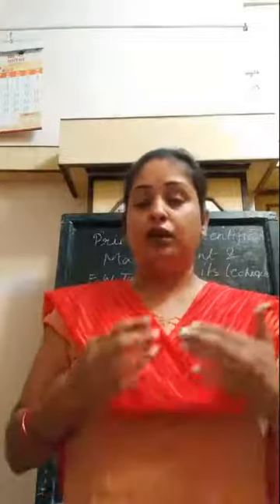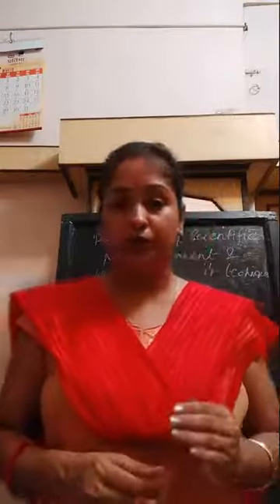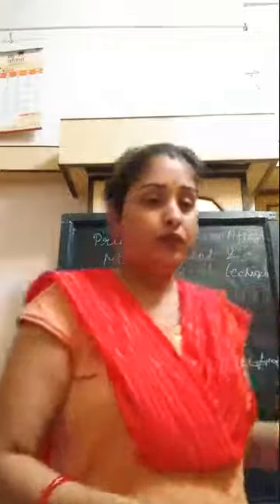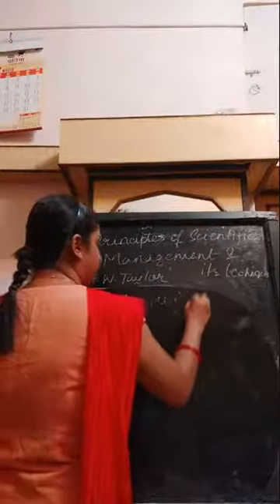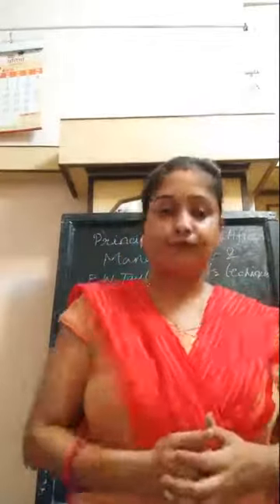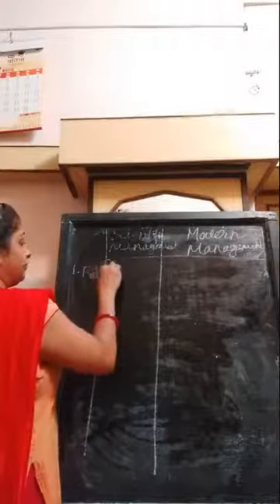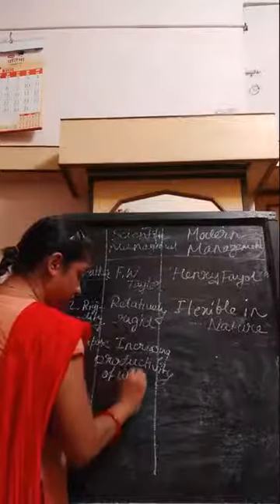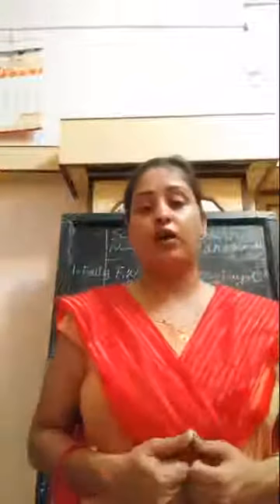Class 12 BSTD (Principles of Management)part2